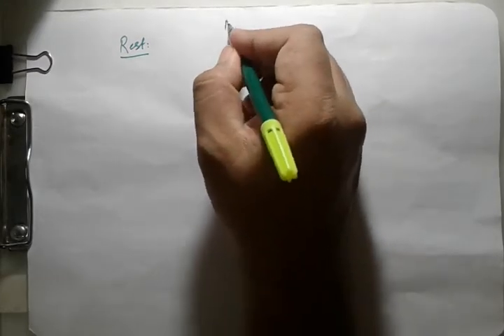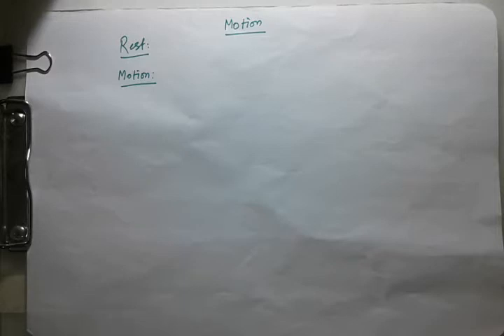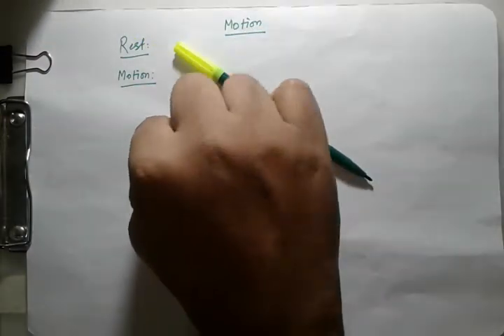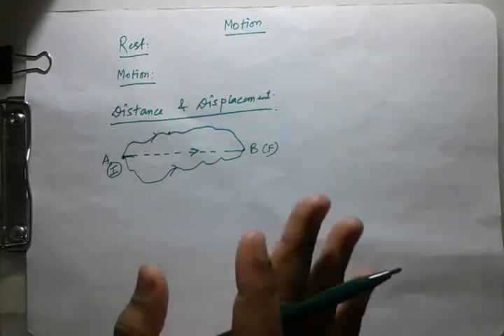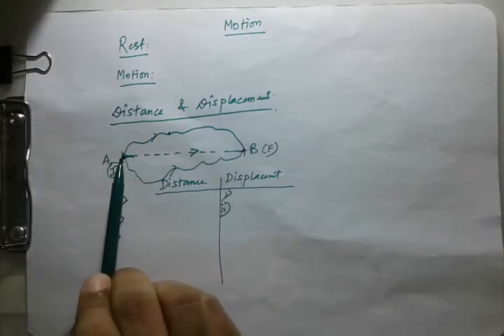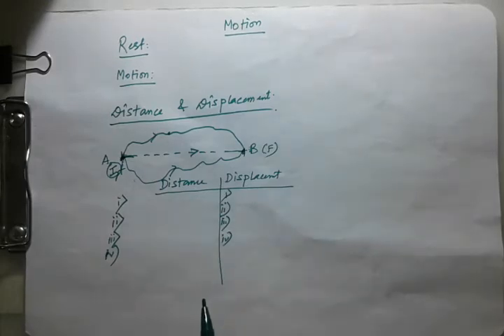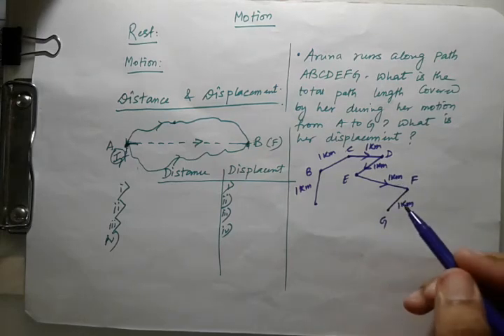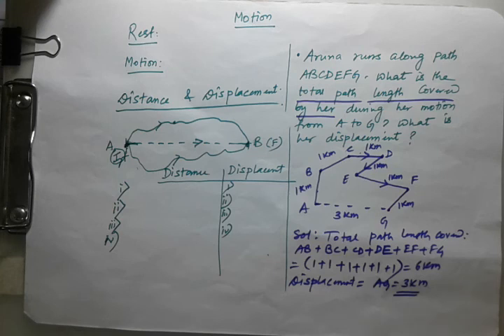Motion (Distance and Displacement)